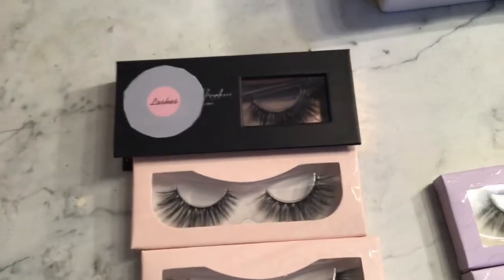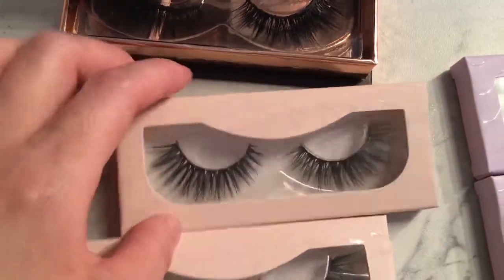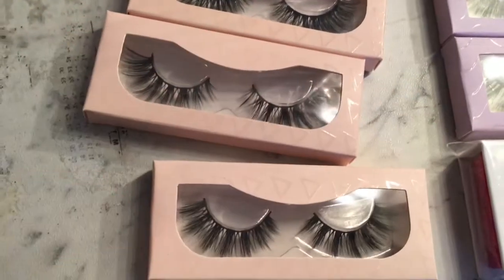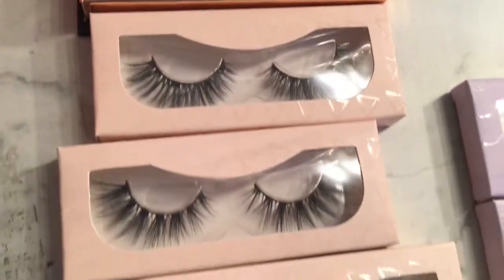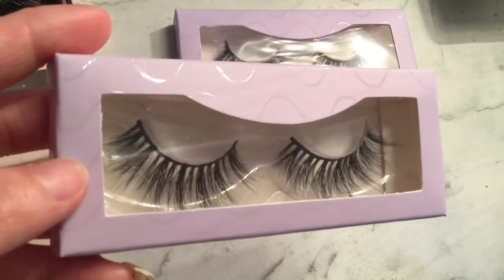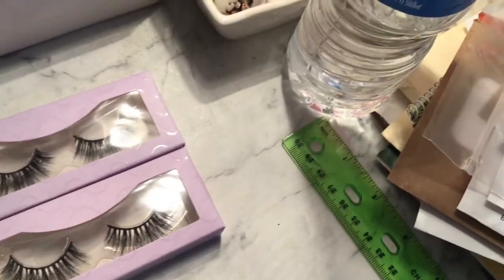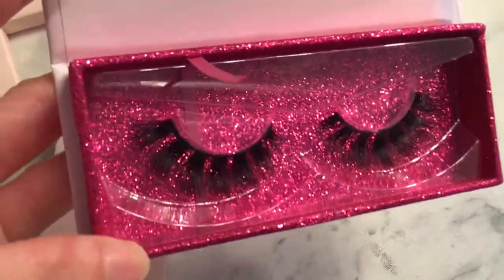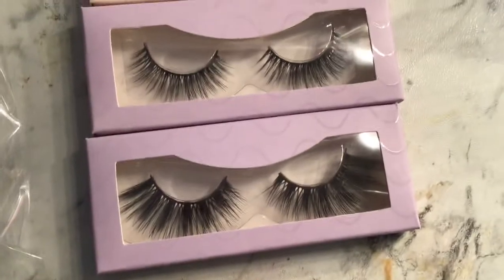My Samples Lashes / Sneak Pre - View / Entrepreneur / Boss Babe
Hi,

I Wanted This To Come Out Later, But I Couldn't Resist, So I Have To Show & Share!! Can't Hide This Secret!! Well, 9 Samples Packages & 9 Samples 3D Faux Mink EyesLashes / Luxury 3D Mink Eyelashes!

I'll Do Business Vlogs & Life Of A Mama Business Episode or Series Soon!!

GET CASH BACK:
Dosh

MESSY FRIDGE / CLEAN WITH ME / TIPS / DECLUTTER  (Pt. 2):
//youtu.be/KJJaDQNUhXQ

LET’S BE FRIENDS ON SOCIAL MEDIAS...

As an Rockets of Awesome I earn from qualifying purchases.
As an Bump Boxes I earn from qualifying purchases.
As an Bitsy Box I earn from qualifying purchases.